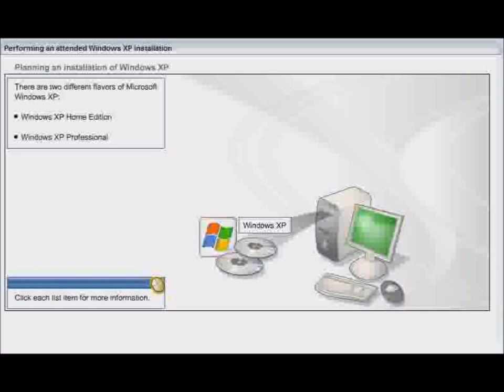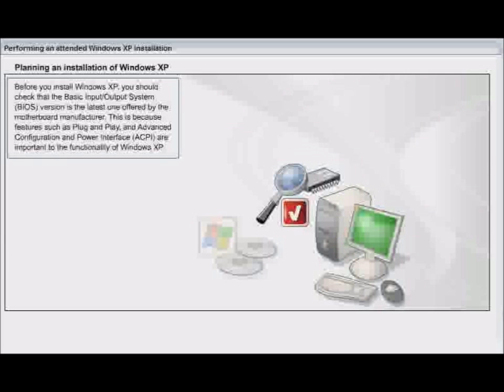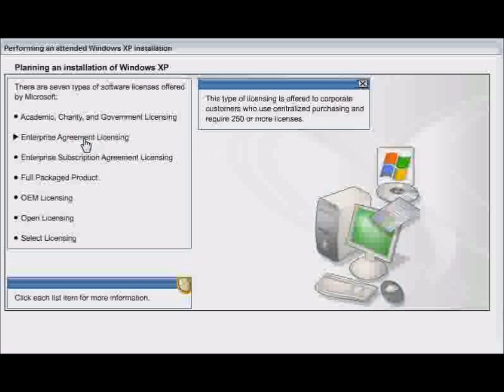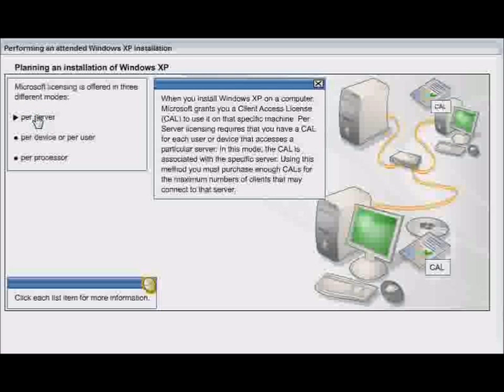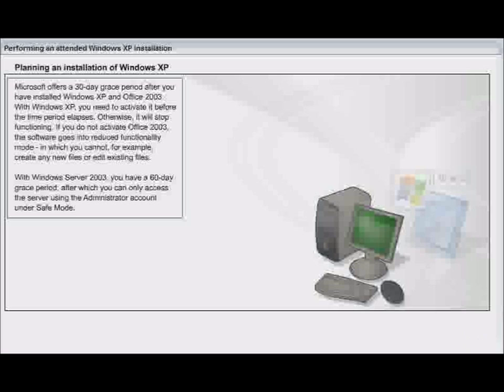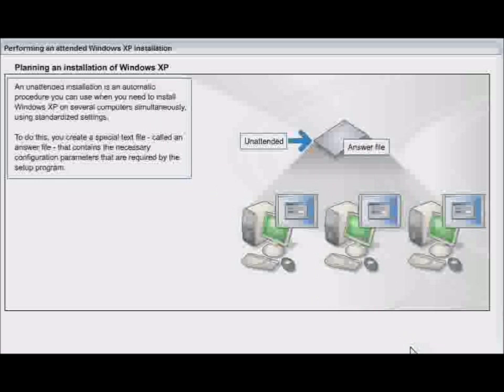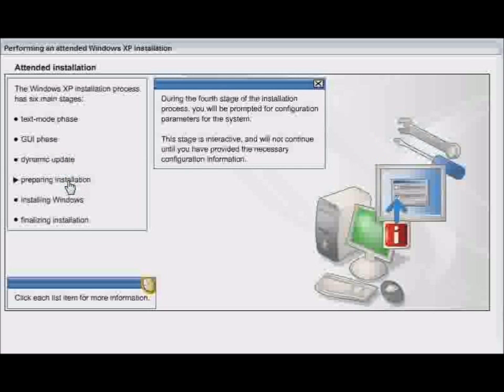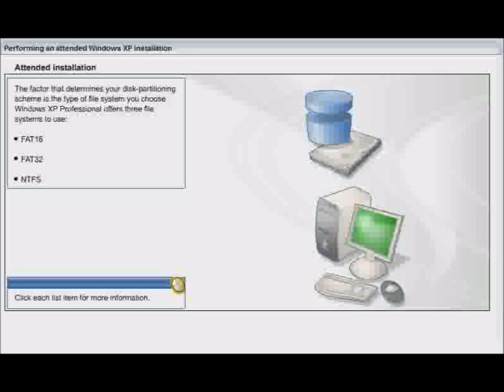Performing An Attended Windows XP Installation pt1